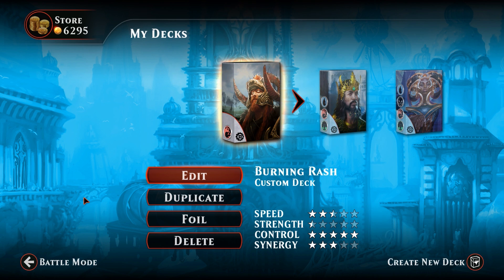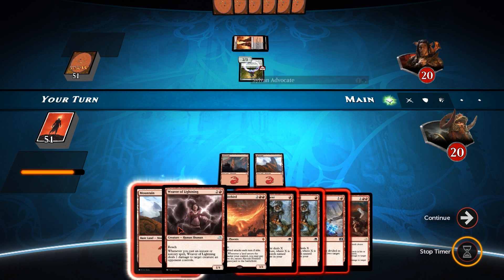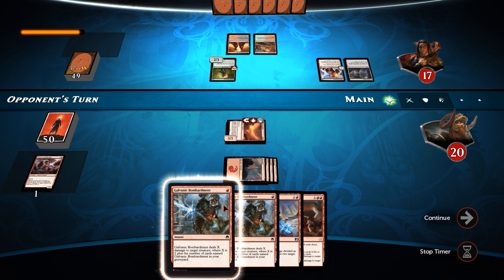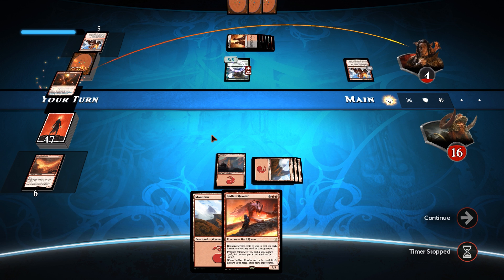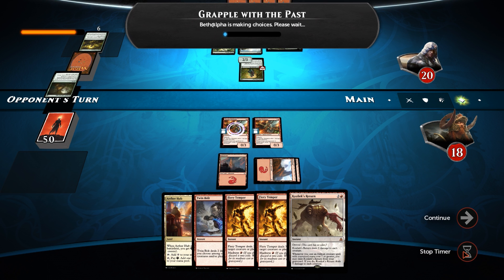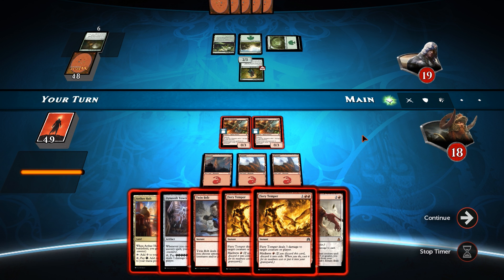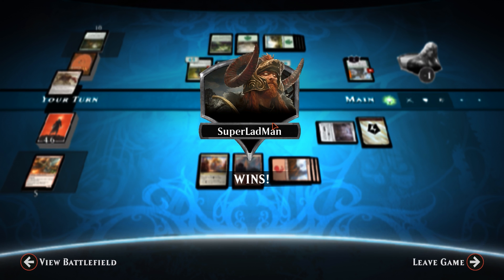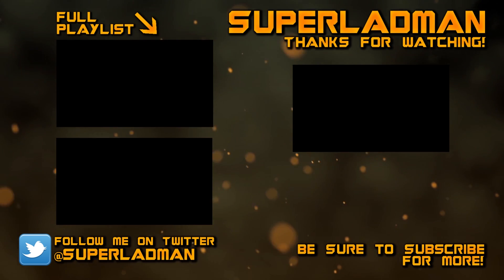Magic Duels | Mono Red Burn #3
This weeks deck was submitted by 'JYS' so thank you for the deck list. If you would like your deck to be shown in a future subscriber deck series then be sure to send me it either in the comments section below or by following the links below for email or twitter.

If you enjoyed the content leave a like and share the video, it helps me out a tonne, gets new friends to join the community and lets me know that you're enjoying the content I create. Thanks in advance!

Song: Unity
Artist: TheFatRat